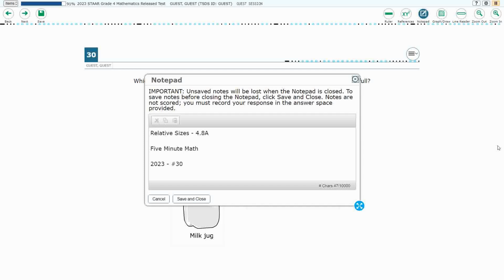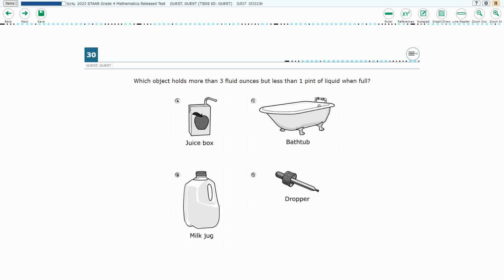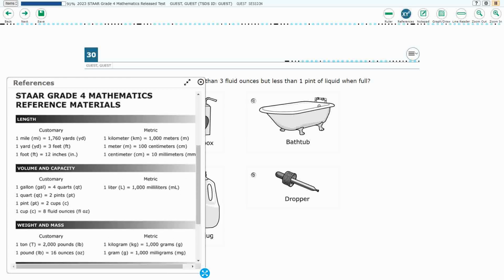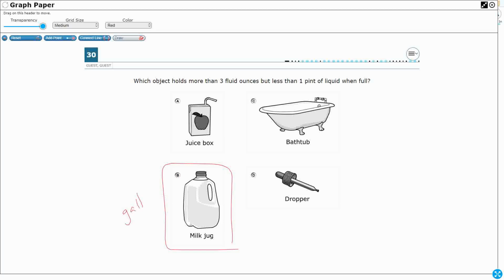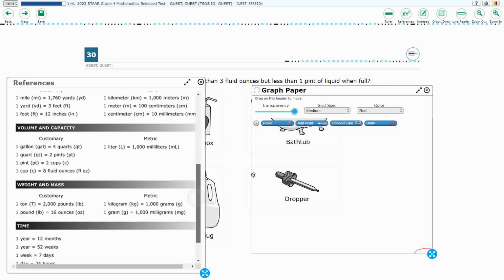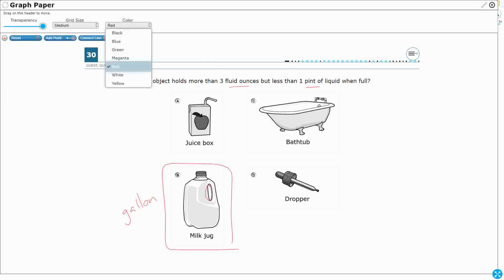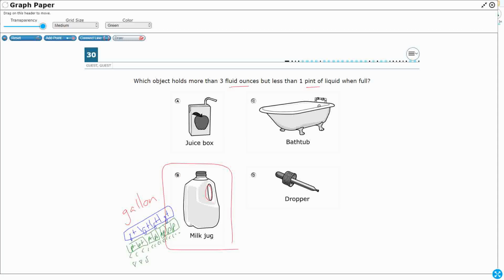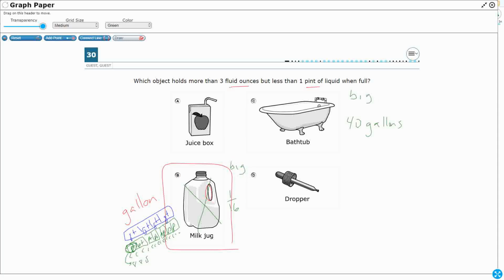4th Grade STAAR Practice Relative Sizes (4.8A - #4)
Practice identifying relative sizes of measurement units within the customary and metric systems with a test item from the 2023 released STAAR test (#30 - 4.8A).